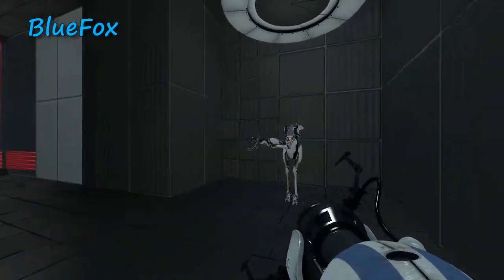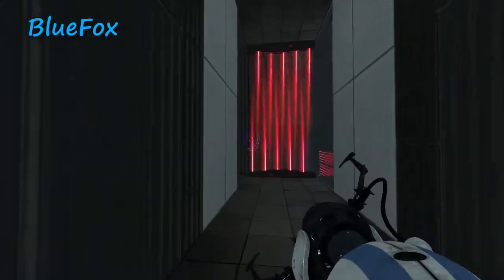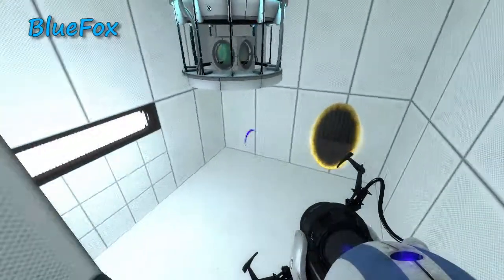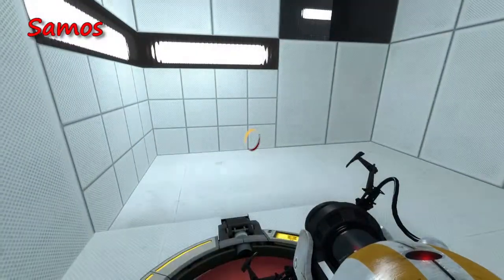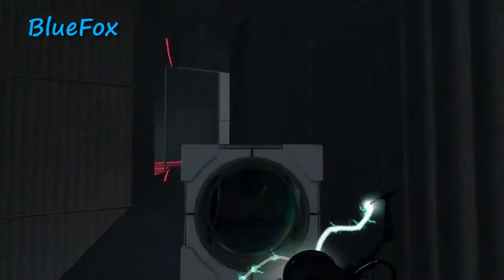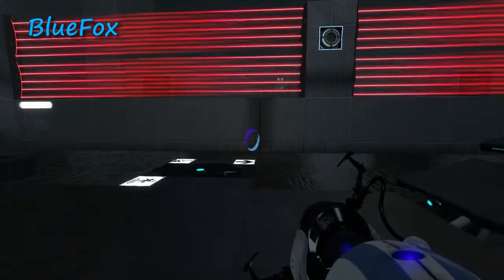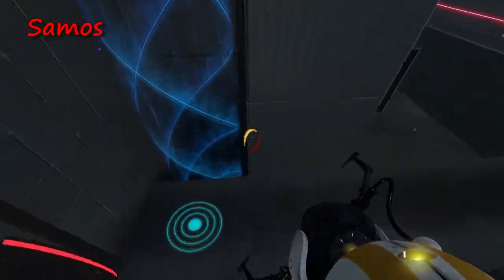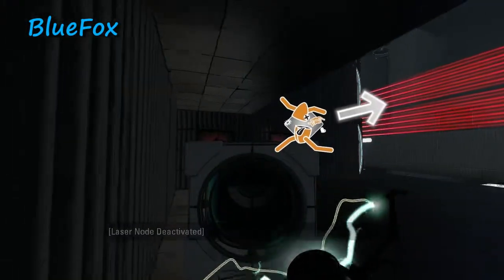Portal 2 Custom Co-op Maps w/BlueFox & Samos (Parallel Towers) EP1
Samos and I try out some more Portal 2 Custom Co-op Maps.